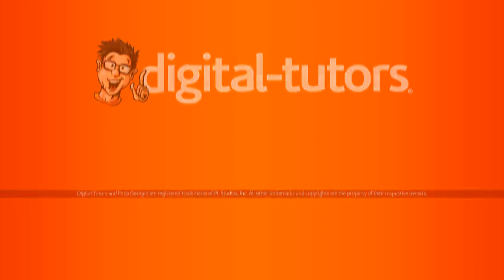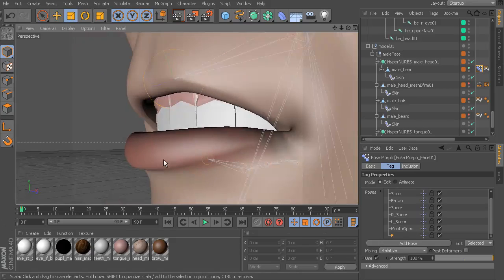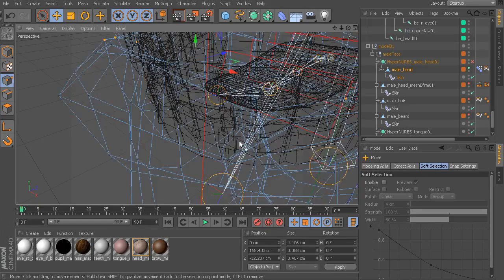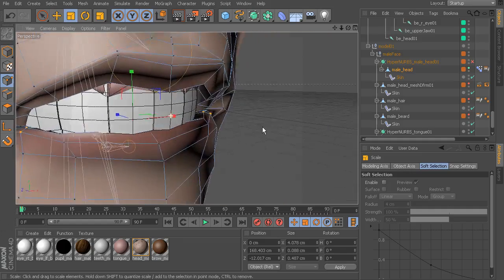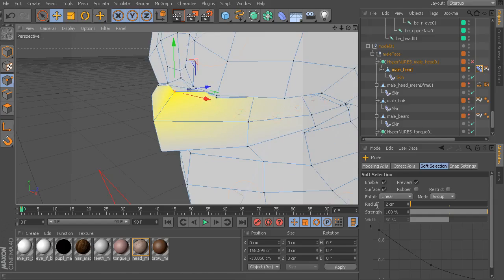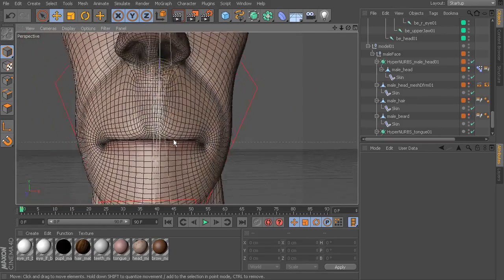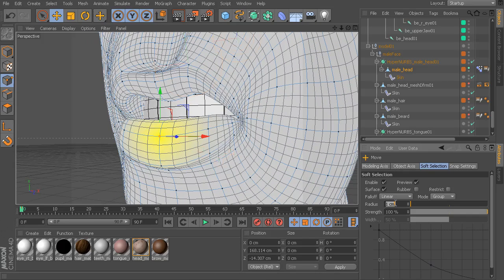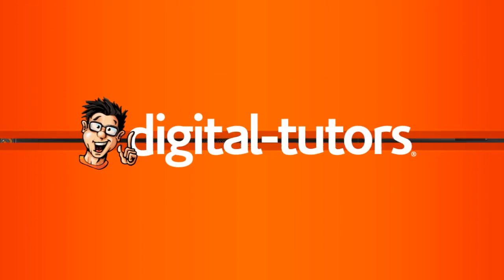C4D人物面部表情动画教程 26 26 Extra Pose MorphsAv21568612,P26